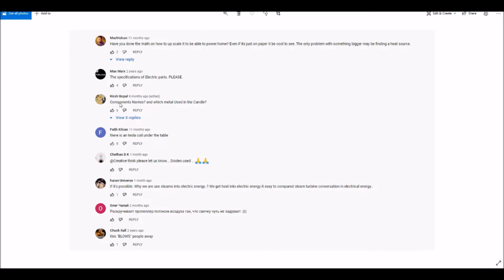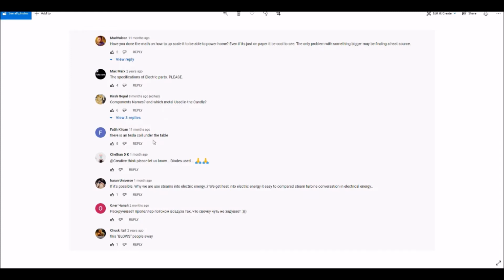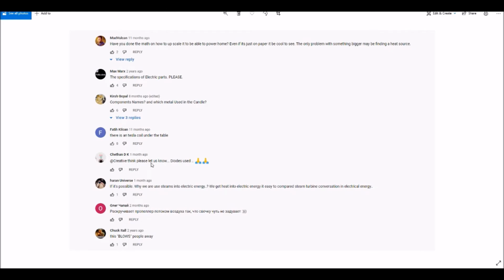{----- Watch this before building another free Energy device!!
This is another free energy video exposed

I will reveal the trick so you don`t waste your time building it

Unfortunately many individuals got a bad habit to make money on youtube by spreading misinformation and scamming others

I hope this video will help someone